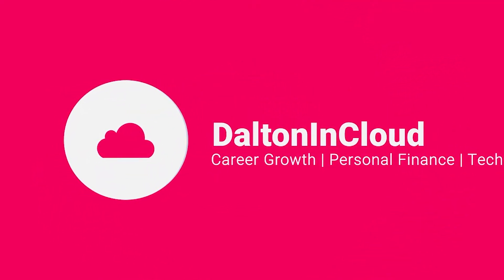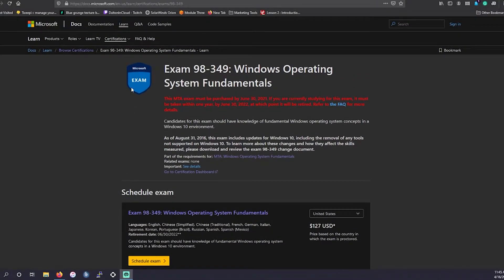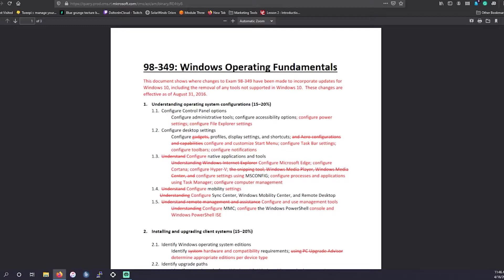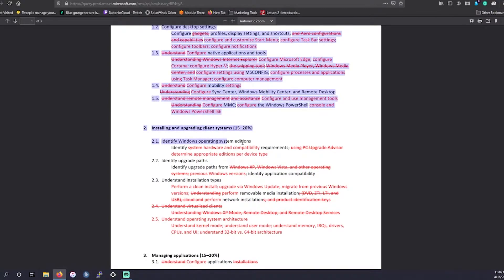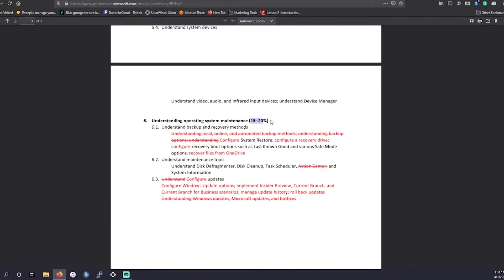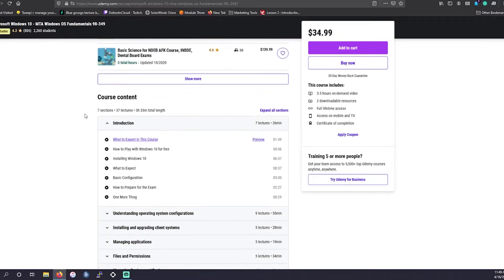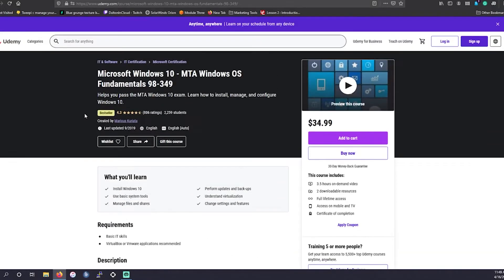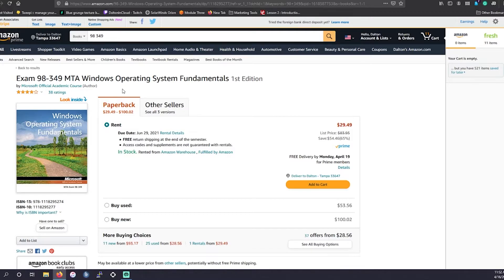MTA Windows Operating System Fundatmentals (98-349) Study Tips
In this video, I am going to go over the study material I have found to be the most useful for studying for the MTA Windows Operating System Fundamentals (98-349) exam.

Microsoft Academic Official Study Guide